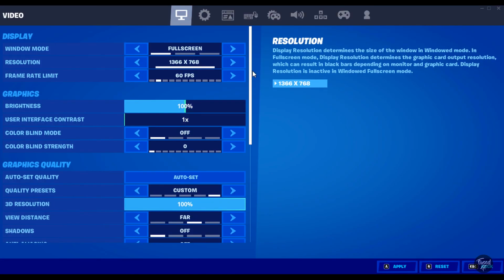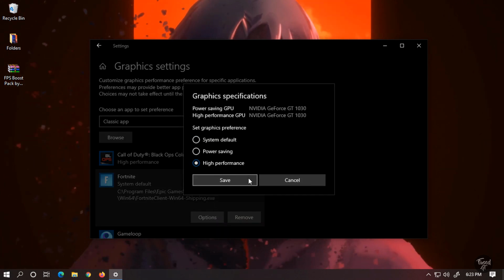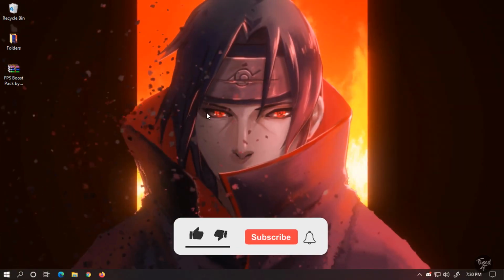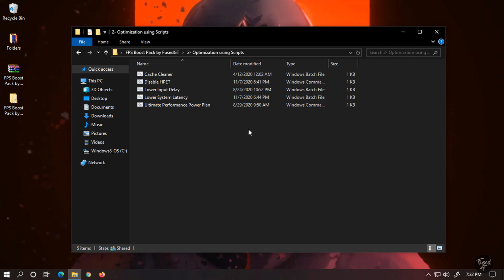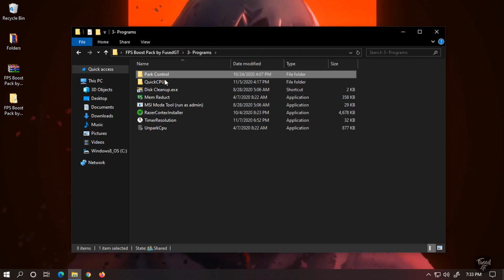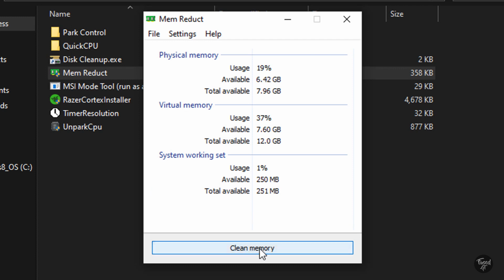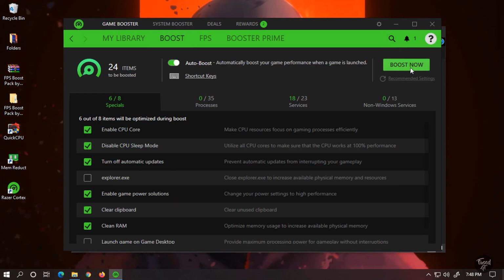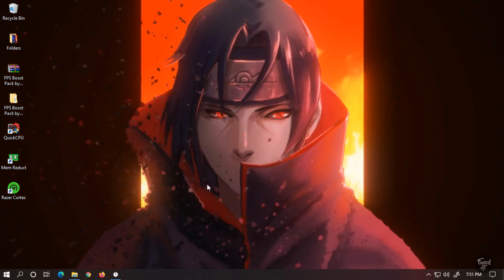🔔Fortnite Chapter 2 Season 6🔴Boost FPS Fix Input Delay Lag🔴 Fortnite FPS Drops Fix 🔥2021🔥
🔔Fortnite Chapter 2 Season 6 - Boost FPS Fix Input Delay And Lag & Stutter| Fortnite FPS Drops Fix.In This Video I will show you how to fix fortnite texture not loading chapter 2 season 6 problem after new update in chapter 2 season 6. In this video, I show you how to boost fps and reduce input lag in fortnite chapter 2 season 6. This guide will help you boost fps, reduce stutters, fix lag and fix textures not loading and rendering issues in Fortnite Chapter 2 Season 6 update. This video will guide you step by step on how to boost fps, fix stutters & reduce input lag. This optimization guide should help you guys fix any and all problems that you are having with Fortnite and increase the overall performance of your pc. This guide will help you fix stutters & reduce input delay in Fortnite chapter 2 season 6.
Make Sure Watch Video Until End Follow Each Steps CareFully!

🔽All link(s) to follow along with this video are below🔽

00:00​ Fortnite Test
00:46​ Fortnite Season 6 Config Settings
02:26​ Fortnite Hidden Tweaks For More FPS & Input Delay
03:52​ Fortnite Increase GPU Performance
06:03​ Fortnite Lag & Stuttering Fix
07:50​ Fortnite High CPU Usage Fix

If you want to support me, use creator code "ON-TREND" in the item shop! When you use my Creator Code or Link on the Epic Games Store, I receive money from those purchases
My Computer (PC) Specs:
CPU: Intel Core i3-4170
GPU: GeForce GTX 950
RAM: 8 GB
Motherboard: MSI-7817
Power Supply: EVGA 80 Plus Bronze 500W
1 x Western Digital 500GB Hard Drive